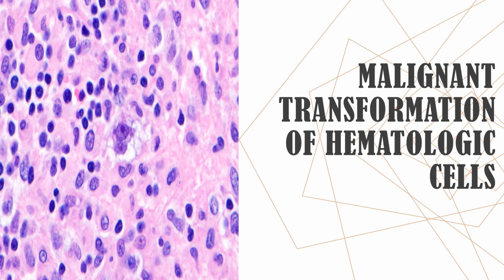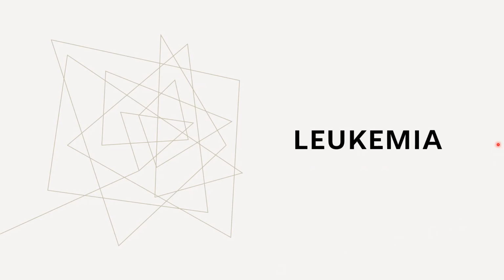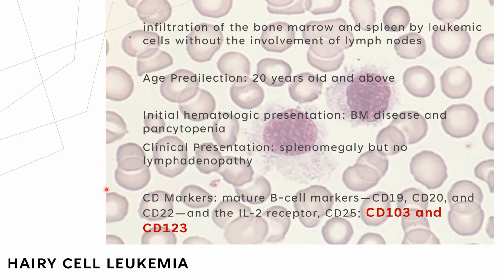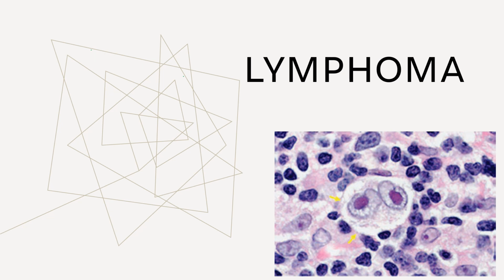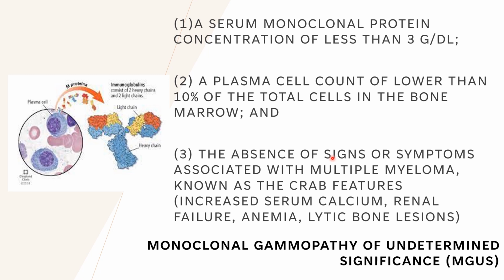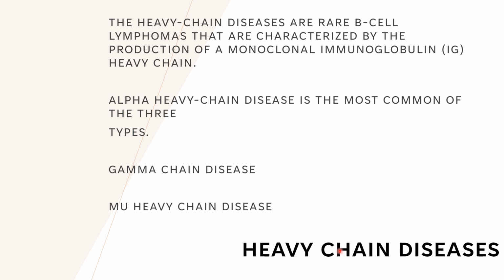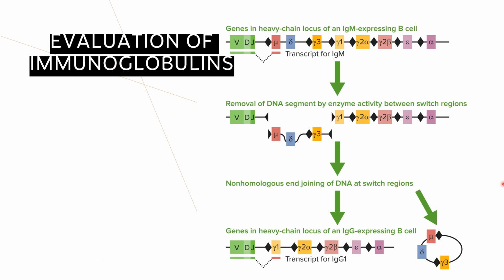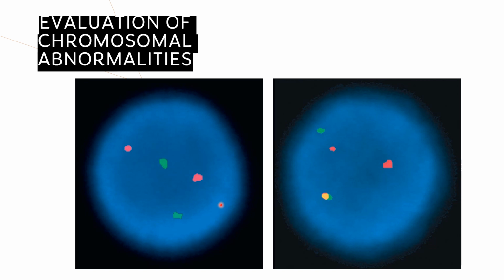UIC IMMUNOPROLIFERATIVE DISORDERS